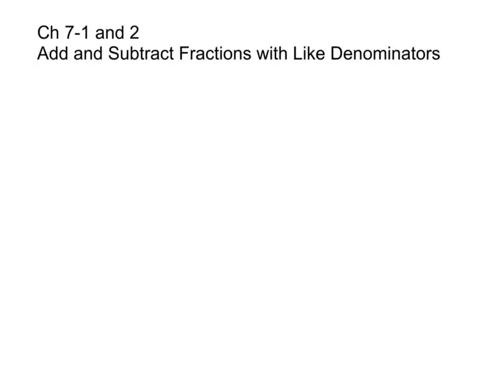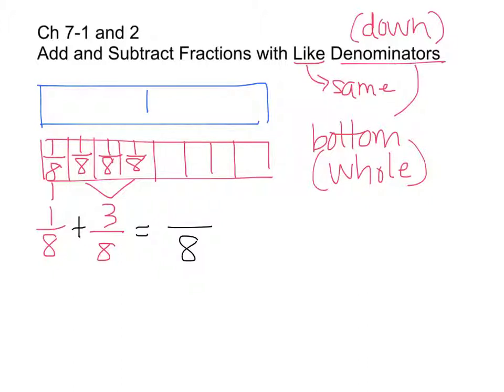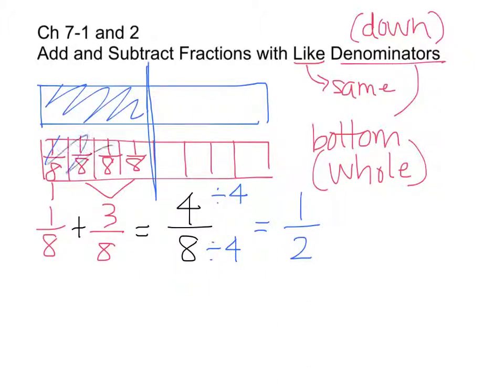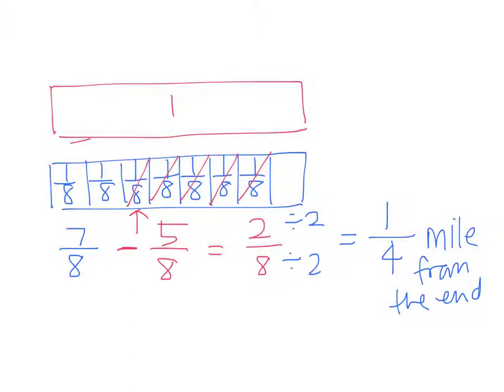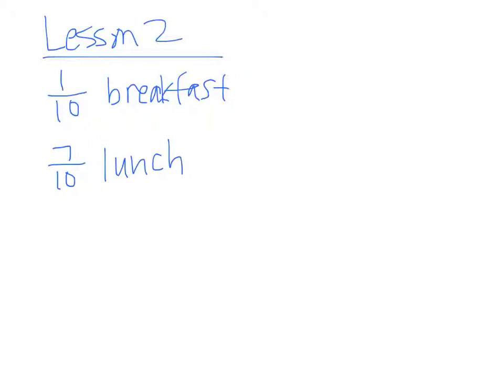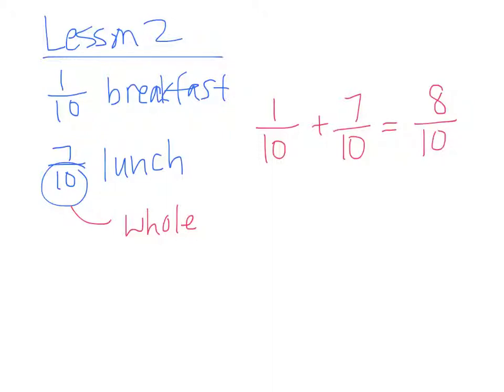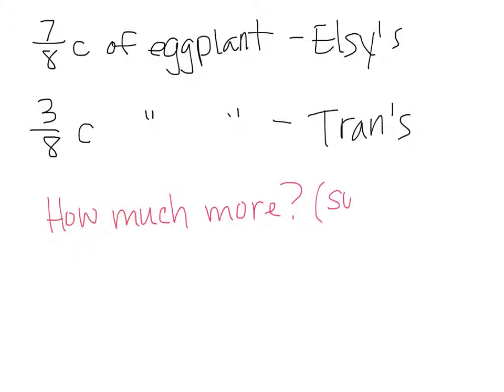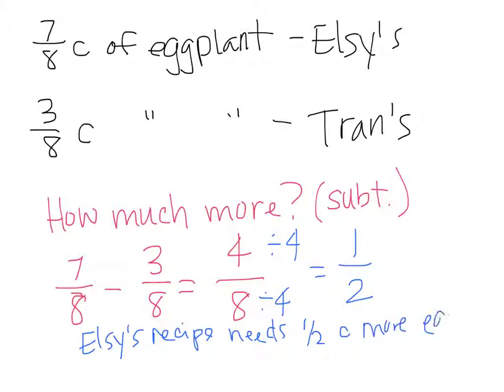Made with Explain Everything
Ch 7-1 and 2